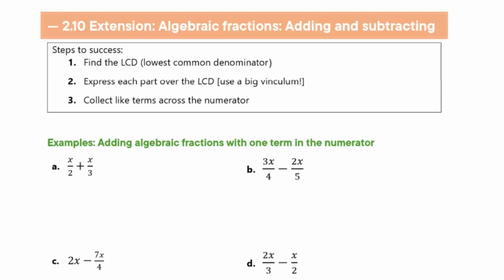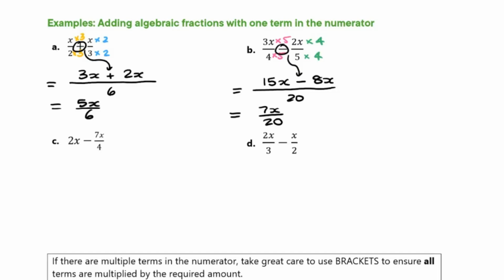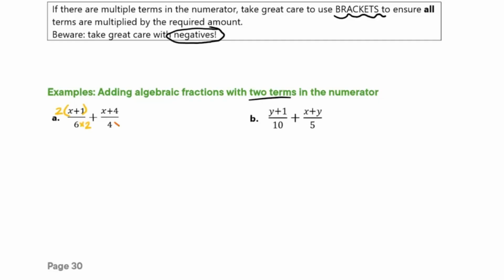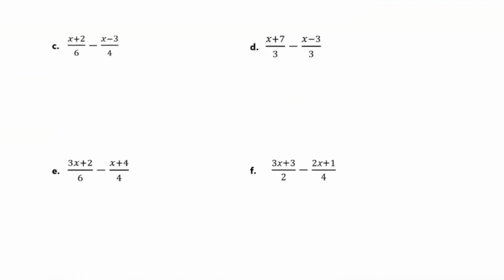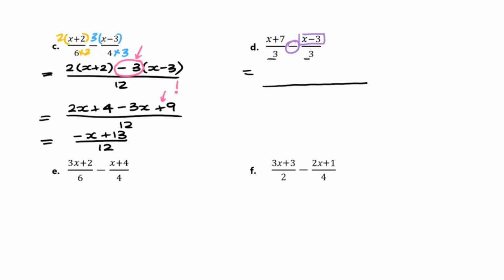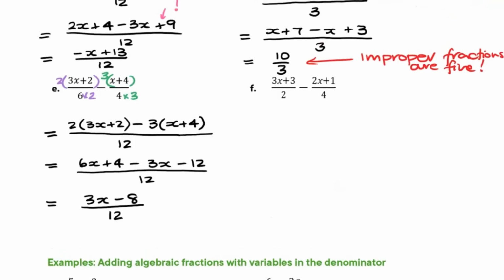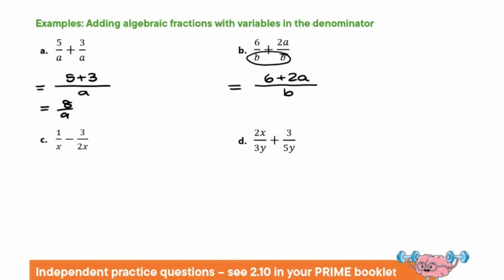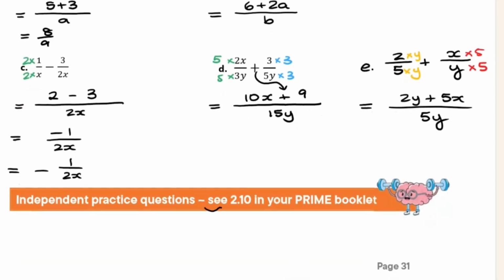Maths | Algebraic fractions: Adding and subtracting